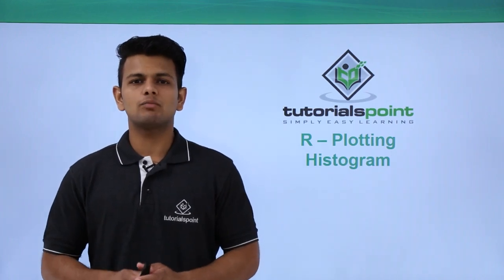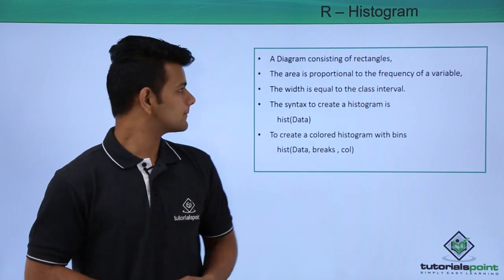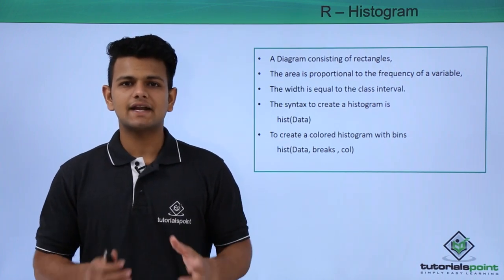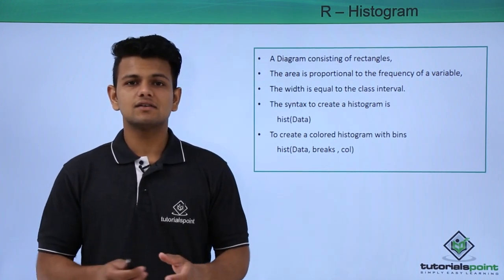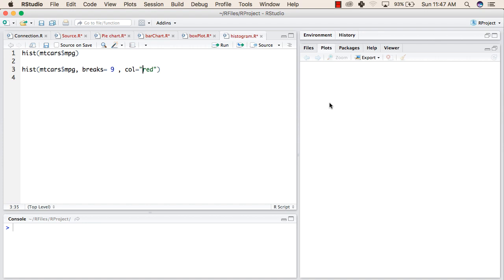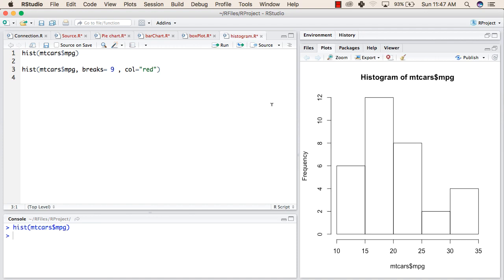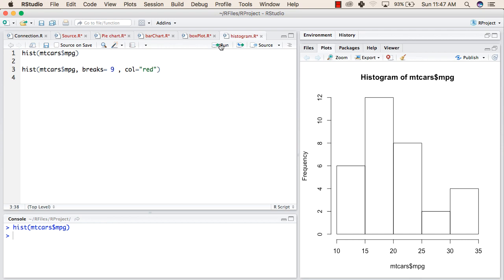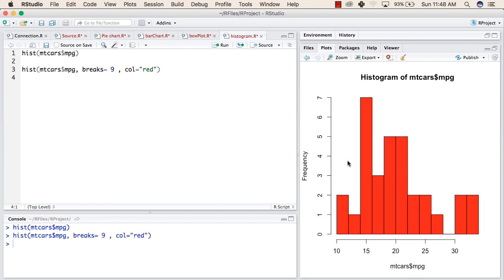R Programming - Plotting Histogram